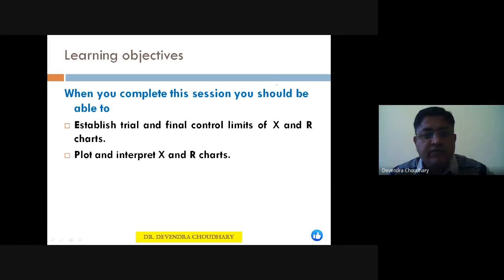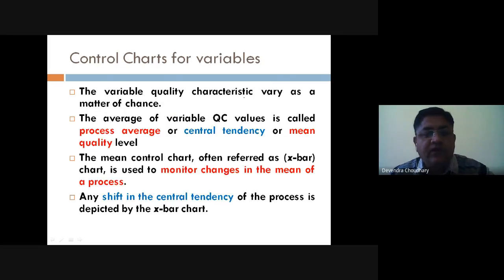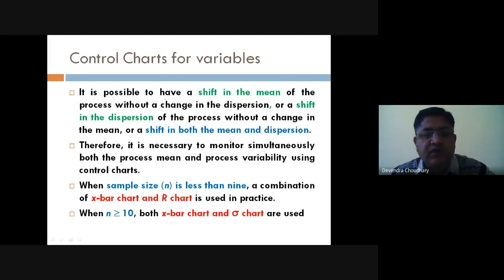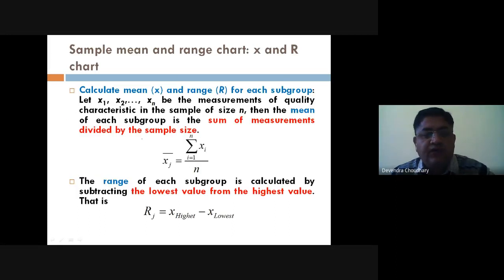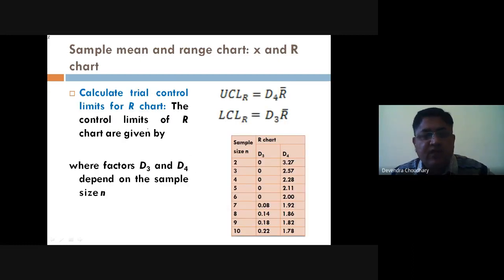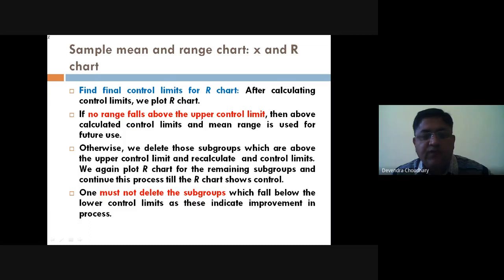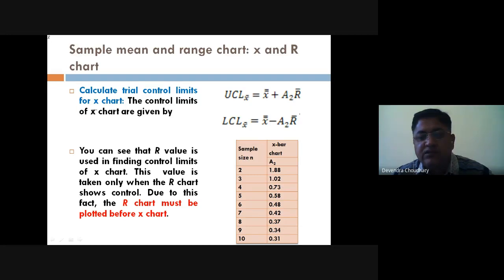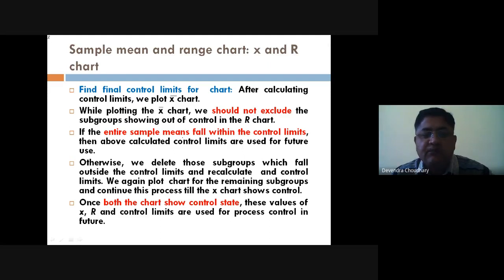QUALITY MANAGEMENT II CONTROL CHARTS II L1 II X bar and R charts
When you complete this session you should be able to
Establish trial and final control limits of X and R charts.
Plot and interpret X and R charts.